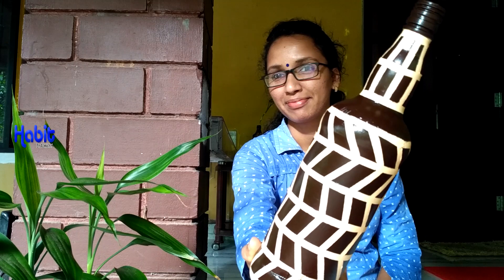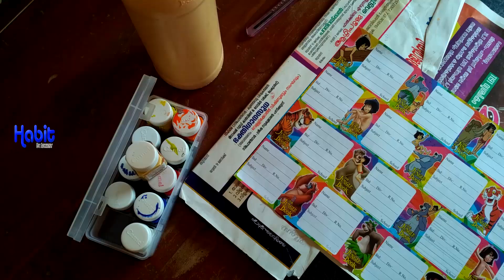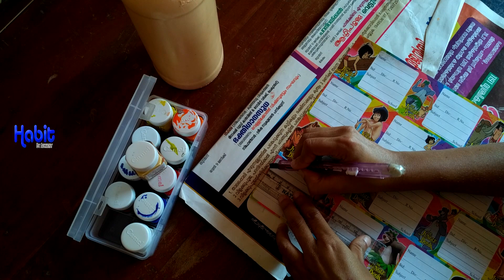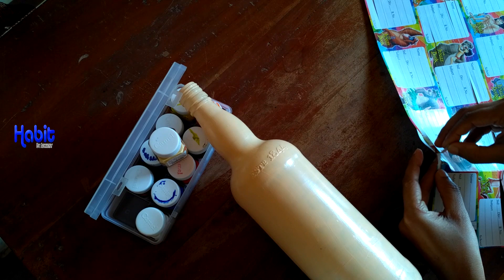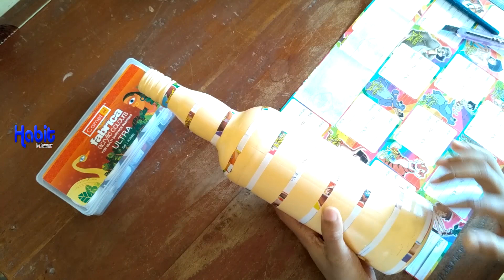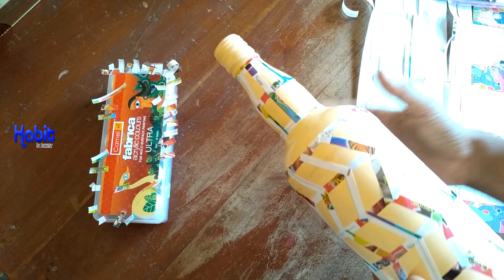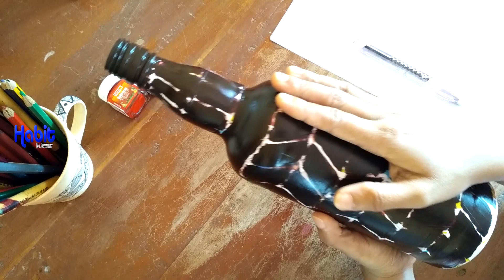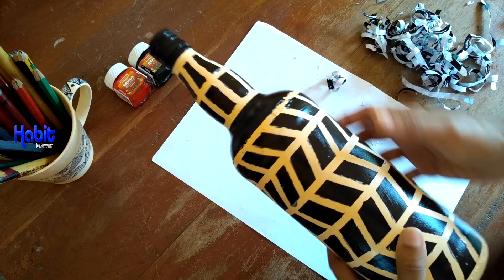Easy bottle art | Bottle craft | Geometric bottle | Kuppi vara